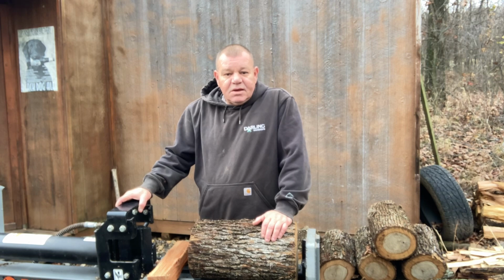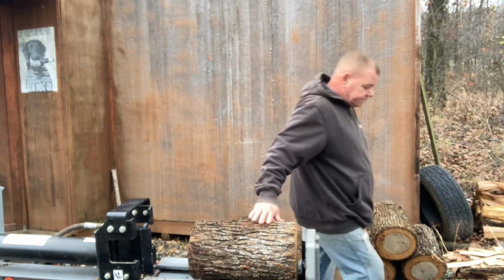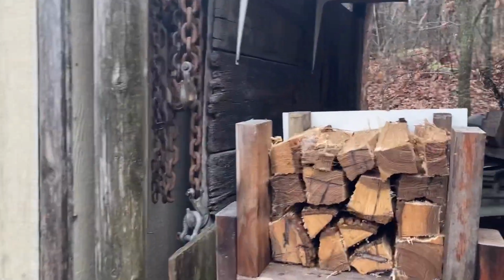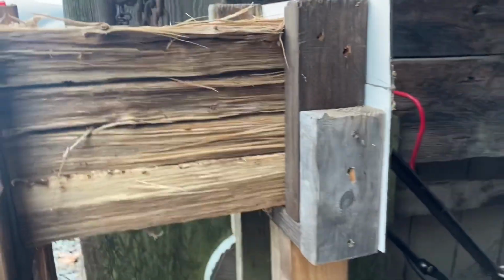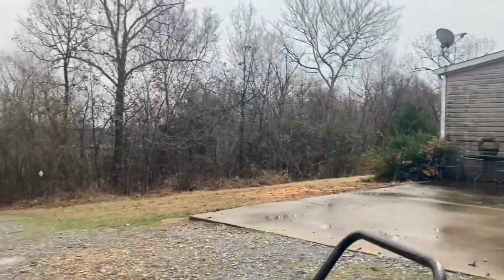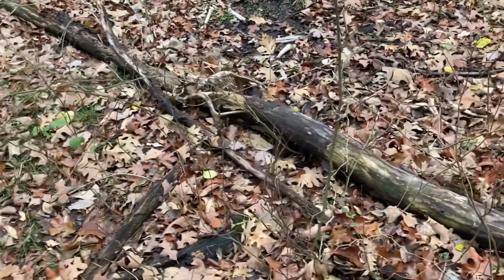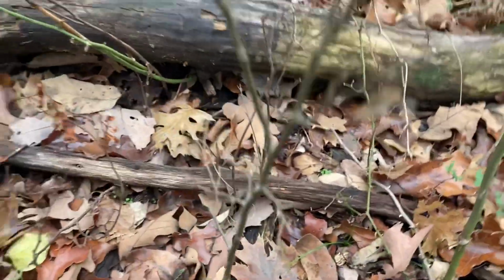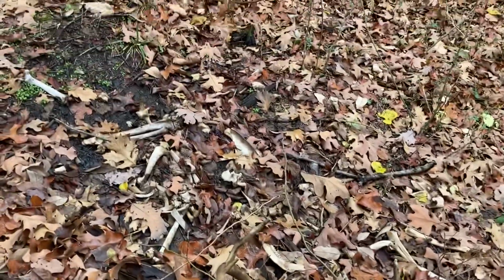Splitting bundle wood & cool hunting find at the end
Making post oak bundle wood and finding a deer skull